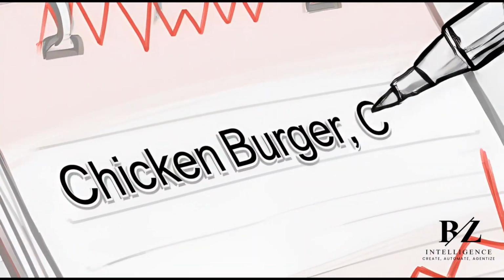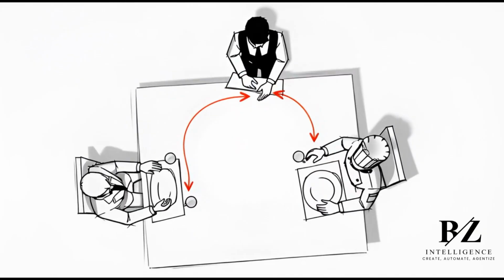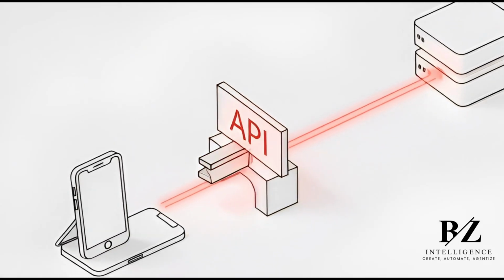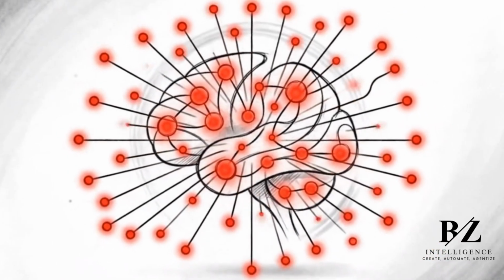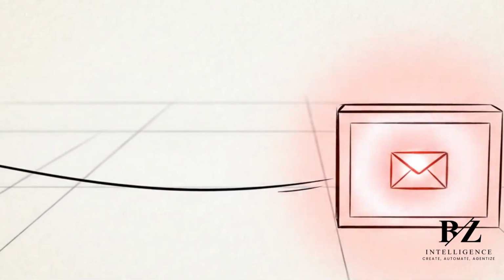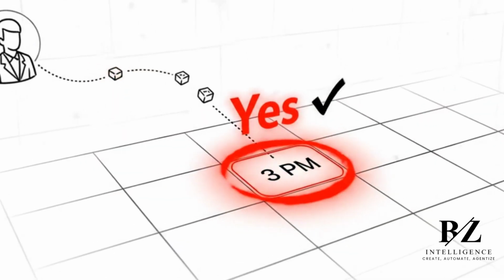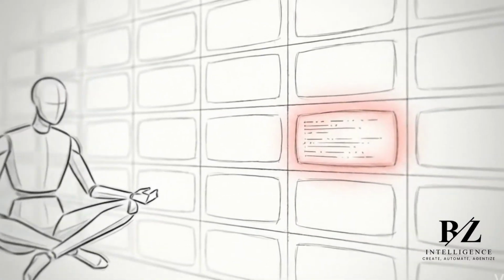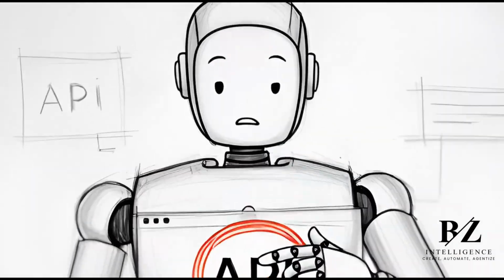What is an API and Why Your AI Agent is Useless Without It!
In this video, I break down What is an API in the simplest way possible using a restaurant kitchen analogy that anyone can understand.
If you're building AI agents with tools like n8n, Zapier, Make.com, or Relevance AI, understanding APIs is the missing piece that turns your agent from "talker" into a real doer.
You'll learn:

What API stands for and what it actually means
How APIs work like digital waiters (customer → waiter → kitchen)
Real step-by-step example: Telegram AI agent that checks Gmail, books Calendar slots, and logs in Google Sheets
How to connect APIs in no-code tools without writing code

Perfect for beginners who want to build practical AI automations.

If you're coming from my previous video on AI Agents, this is the perfect follow-up!